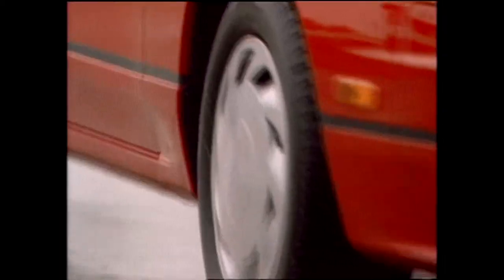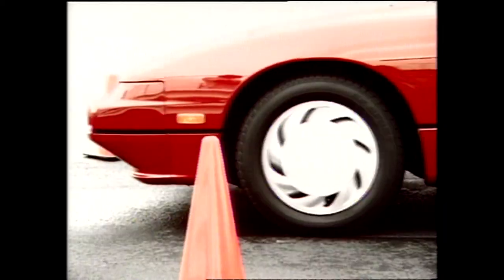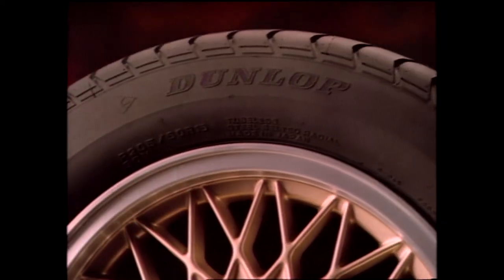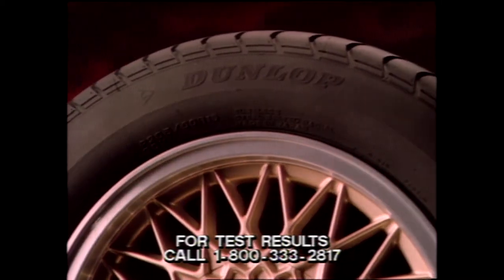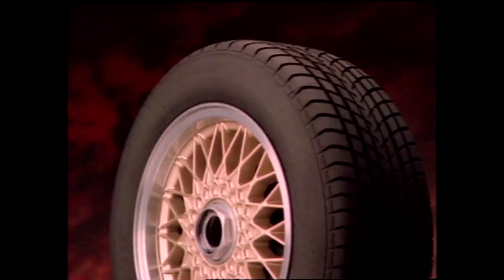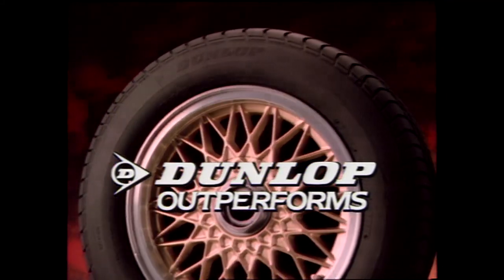DUNLOP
A commercial for Dunlop tires I edited with Jerry Serafine and Blair BBDO Advertising producing back in the late 80's. Shot on 16mm film, transferred to 1" video tape and edited in linear at PCI Recording, Rochester, NY